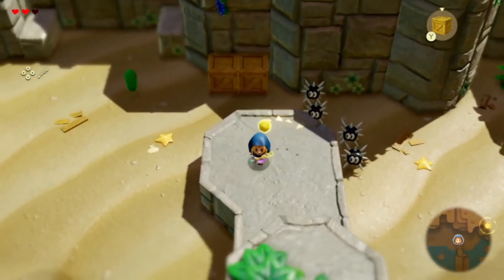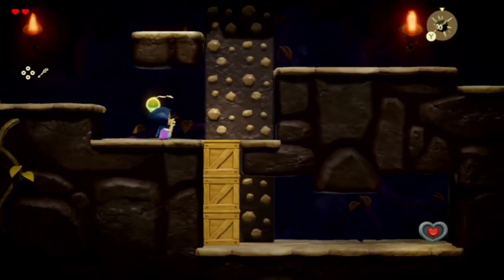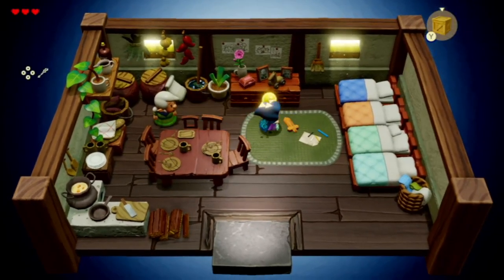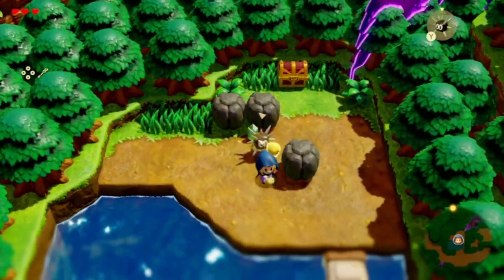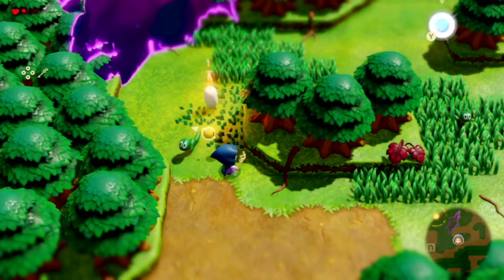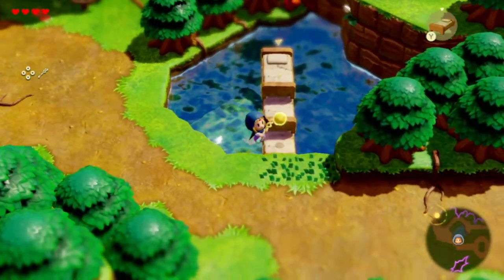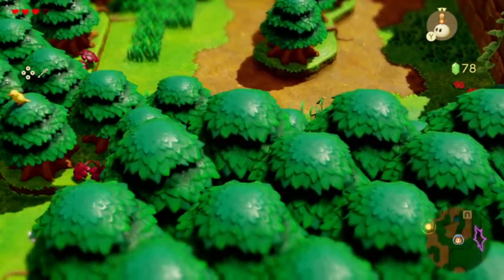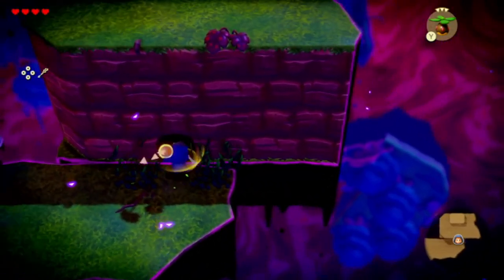Legend of Zelda Echoes of Wisdom Part 2